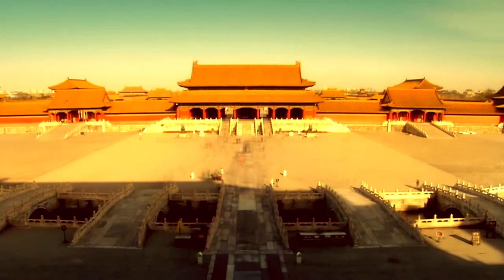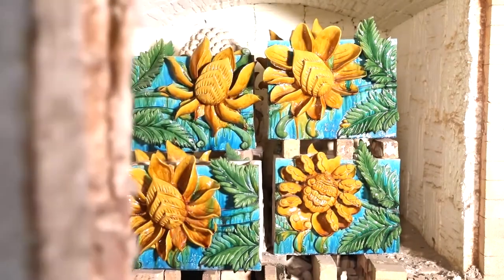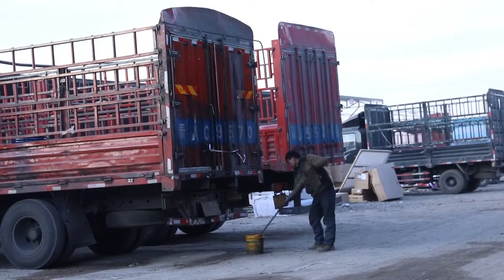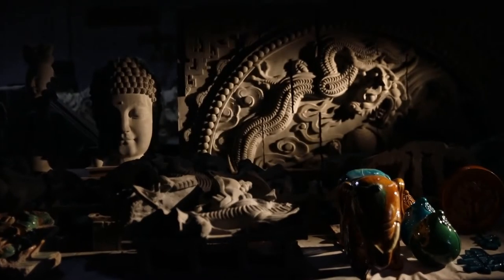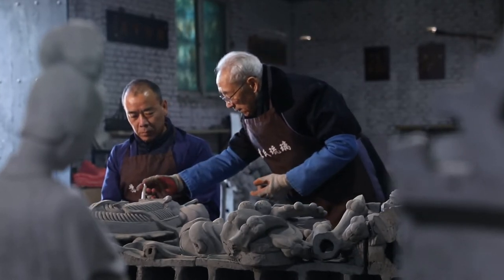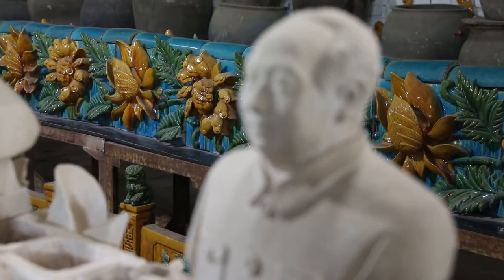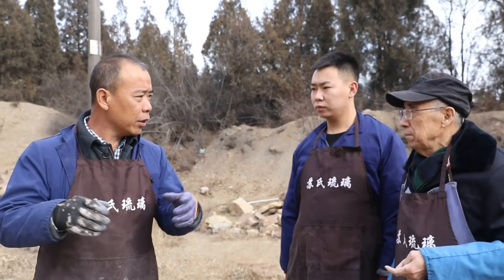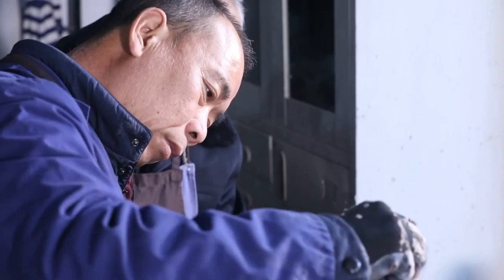Heir of Chinese glazed tile craft is greening a traditional industry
The Su Family Glazed Sculpture craft has been passed down for 680 years. The craftsmen in Northern China's Shangxi province used to produce yellow tiles for the Forbidden City. Check out how this amazing intangible cultural heritage is going green today.